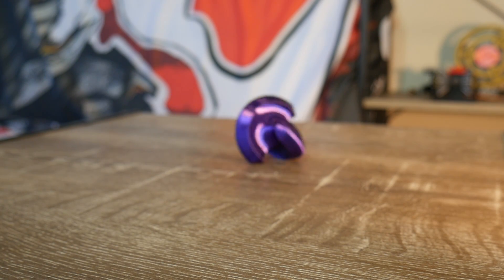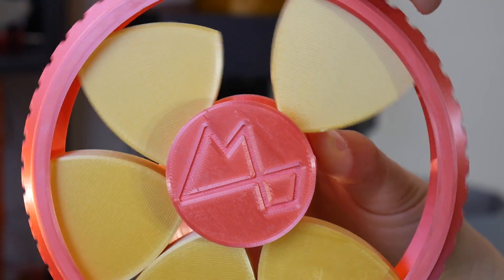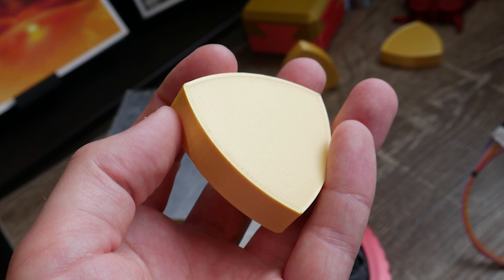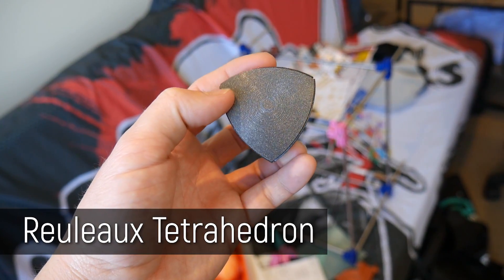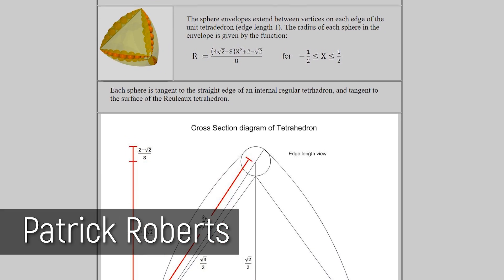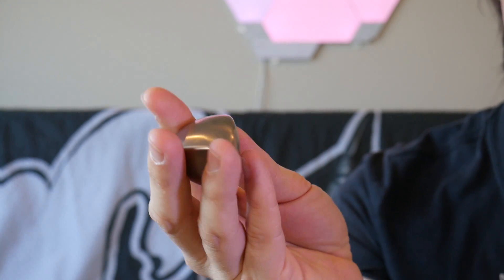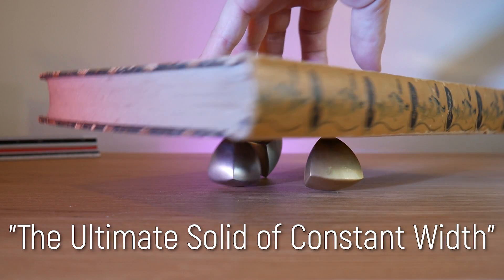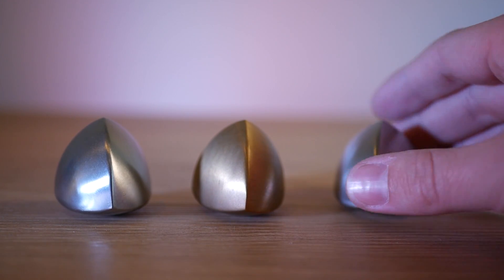Ultimate Solids of Constant Width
I love to geometric objects with strange properties. Have we finally found the perfect solid of constant width?

3D Printing Essentials